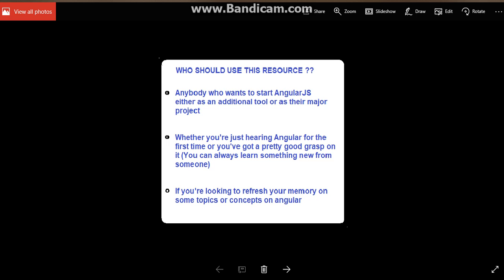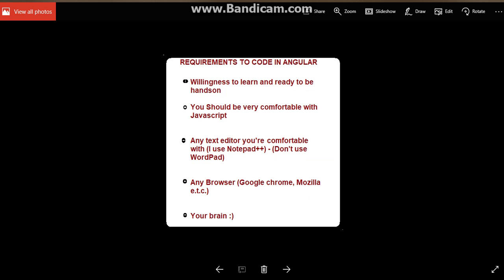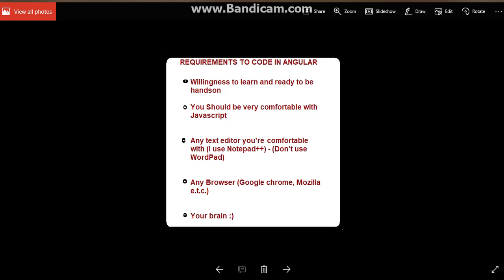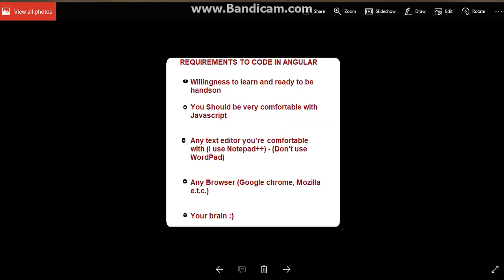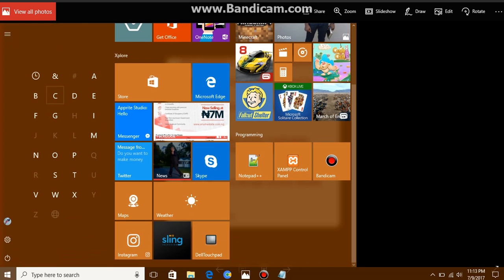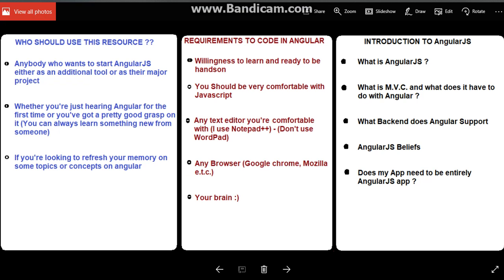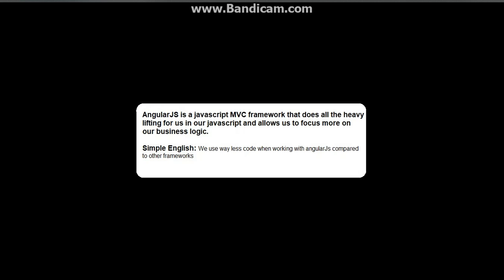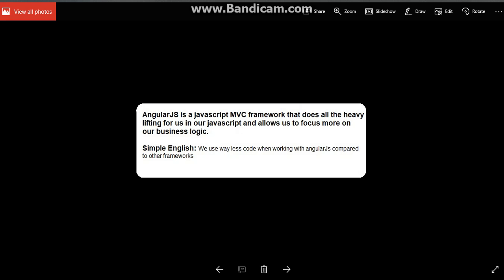AngularJS Intro - Part 1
Introducing basic necessities to begin writing your angular app.